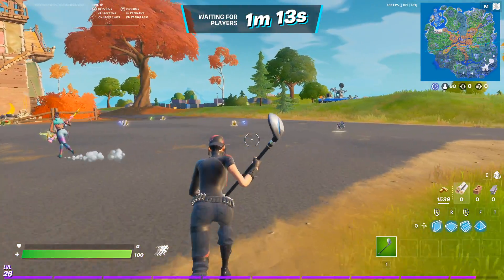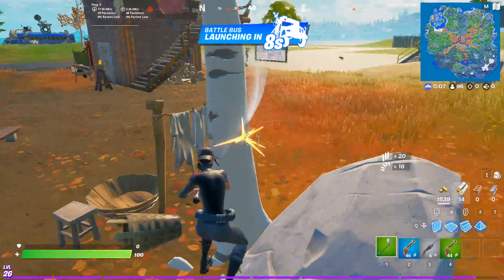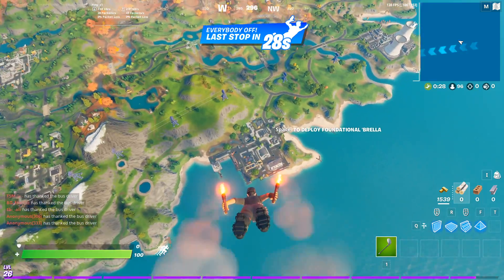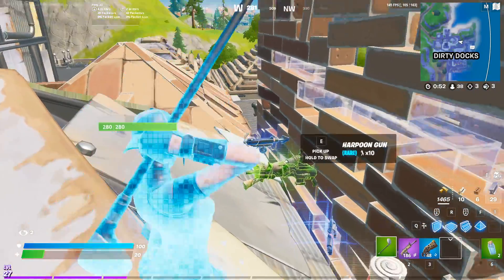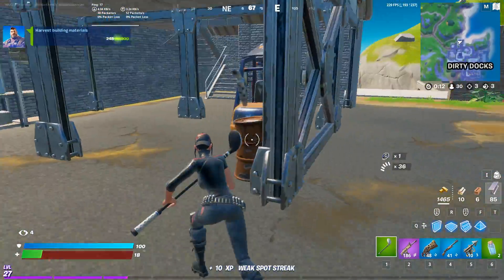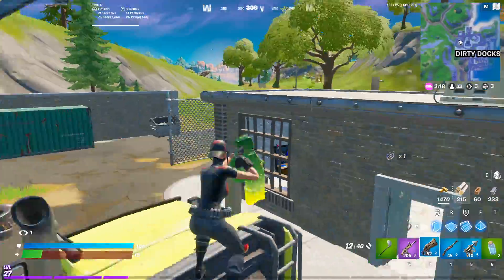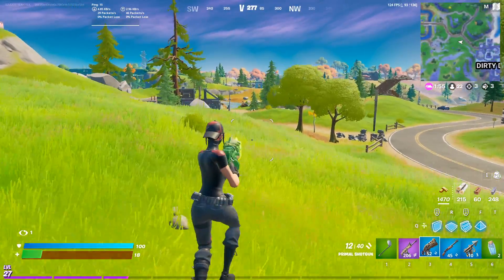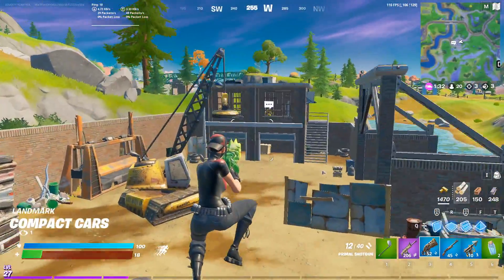I can only eliminate the skins I can name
I COULD ONLY KILL THE PLAYERS THAT HAVE A SKIN THAT I KNOW THE NAME OF
this man was a hard challenge and huge shoutout to fresh and Lachlan for this video idea